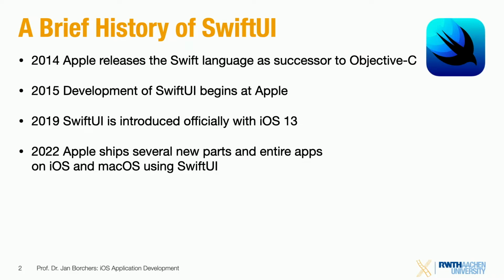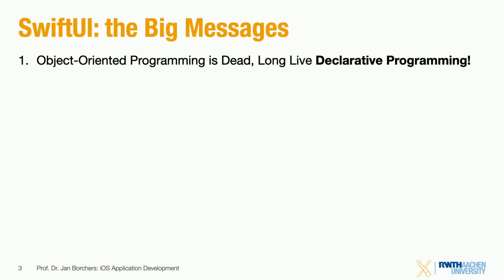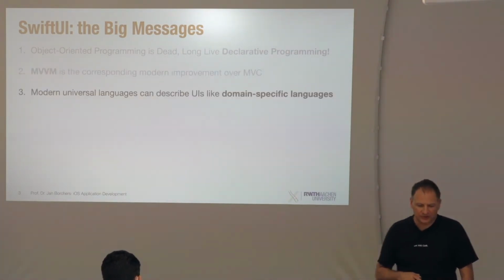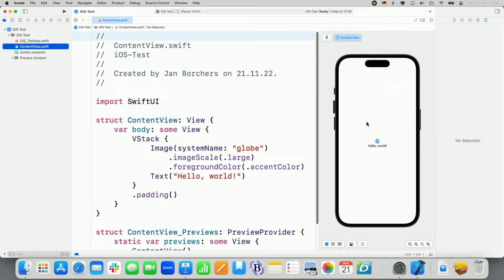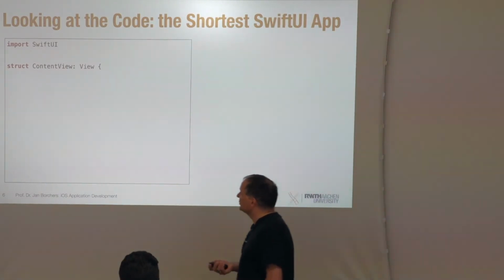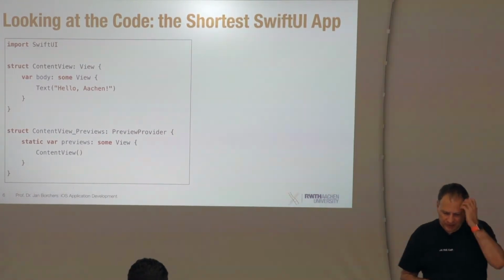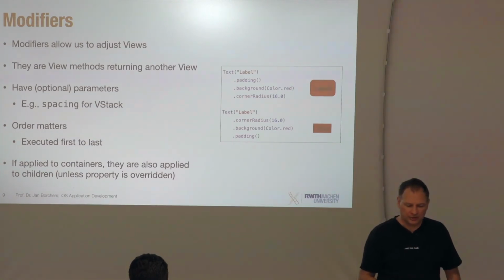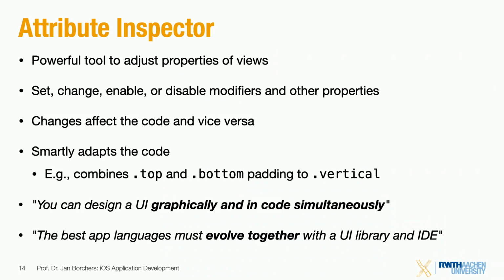iOS Application Development '22 • Lecture 10 • Introducing SwiftUI